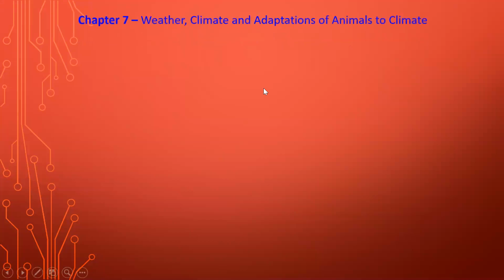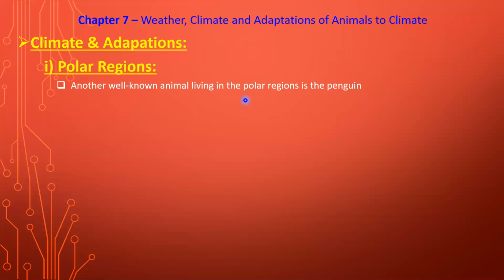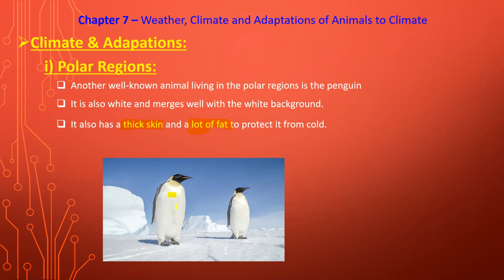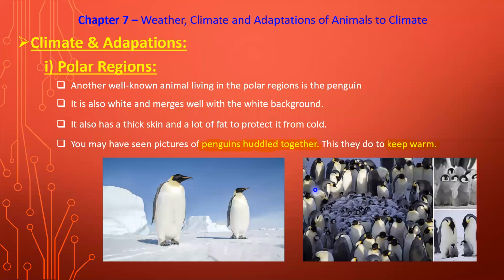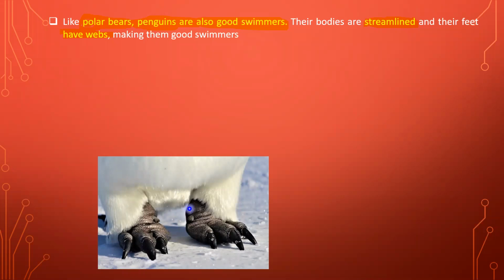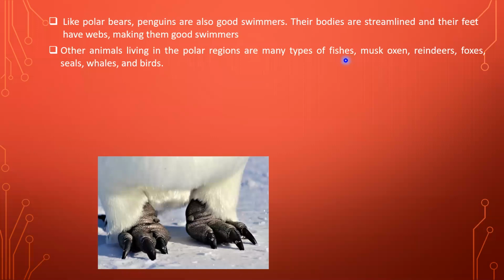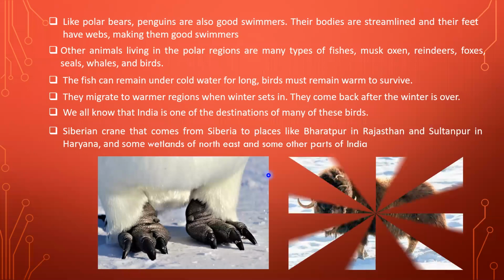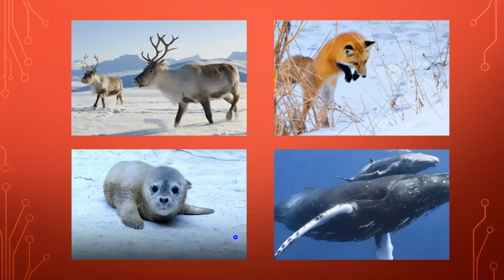Ncert Class 7 Science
Chapter 7 Weather, Climate and Adaptations of animals to climate